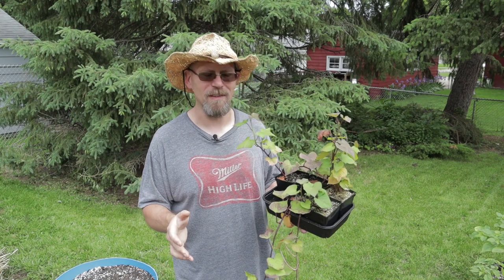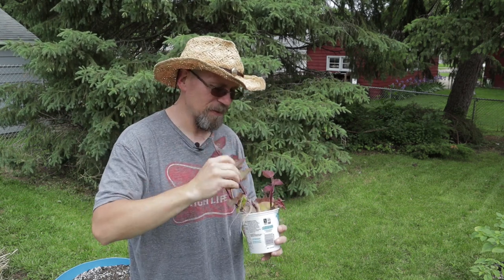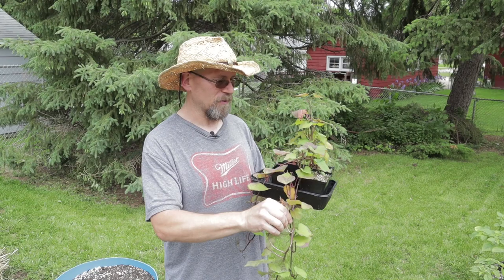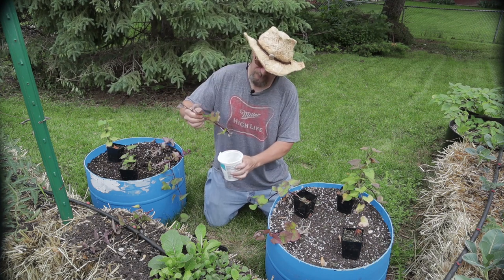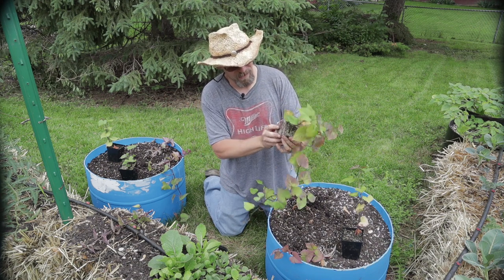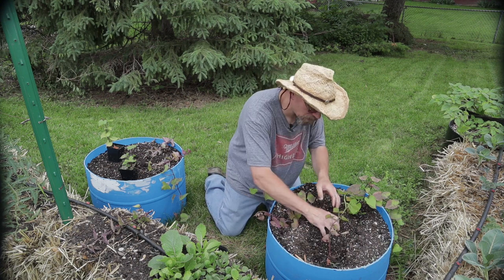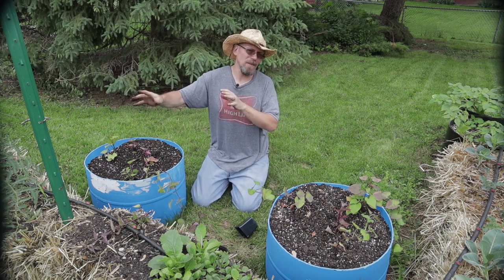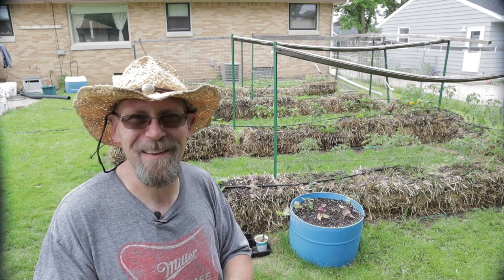Can I Grow Sweet Potatoes in Wisconsin? (Zone 5)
Just as the title says; I'm about to find out if I can grow a successful crop of sweet potatoes in Milwaukee WI zone 5b. This is the first time I have ever tried to grow sweet potatoes! Stick around so together we can find out if it's possible.

We also accept cryptocurrency to help fund the Brew City Garden!

Bitcoin Address:
31jcGJrM1zwMjFSRcY3vowwcjdQWbwBzJr

Litecoin Address:
MS2vj9JG2psx1n3vbWVcdeDqaF4L422T92

Ethereum Address:
0x8956e8b87A616efAb2908eE1eF8Ac8a18278156B